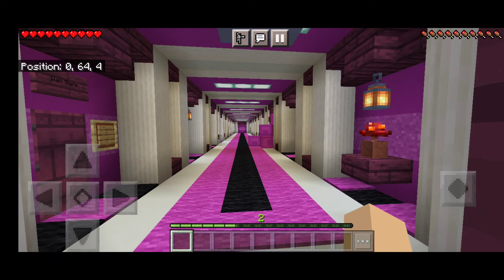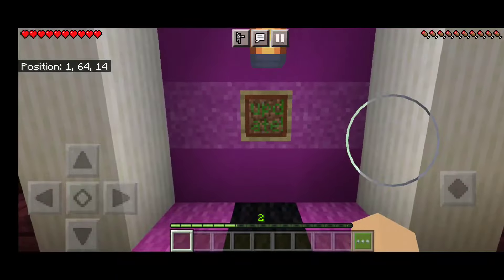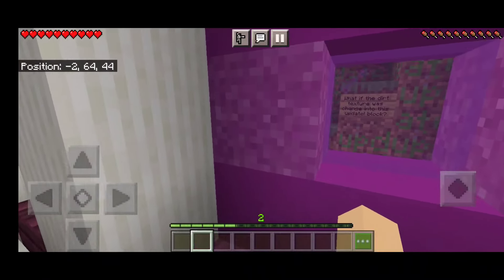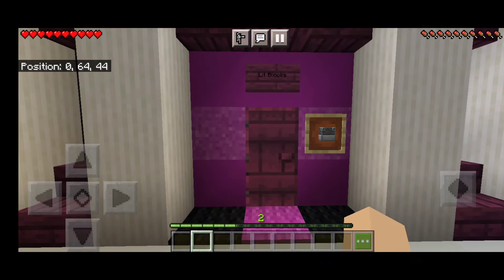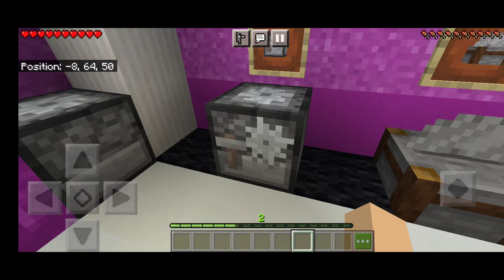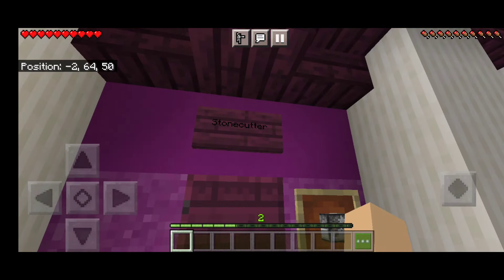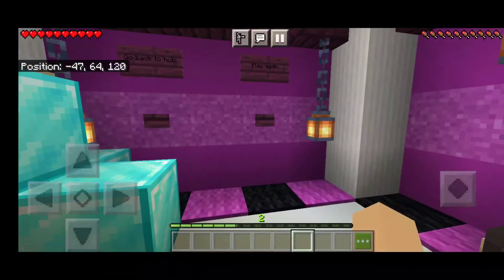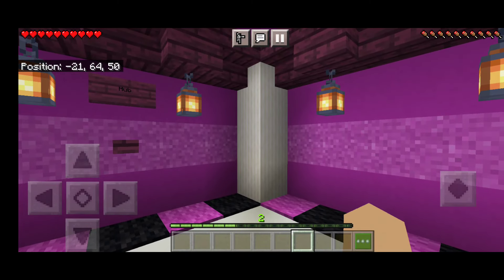Secret Blocks That Exist In Minecraft! (PE, W10, Xbox, PS4)